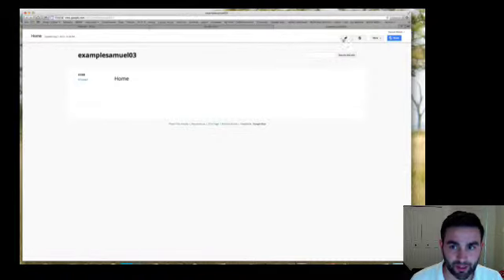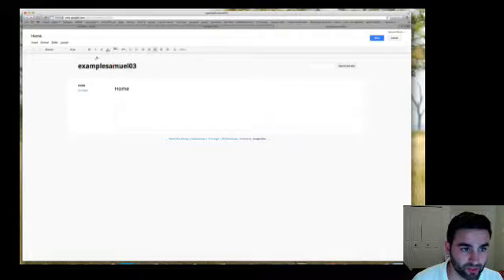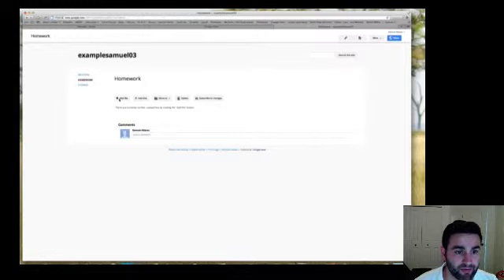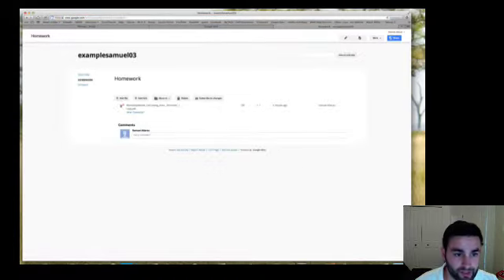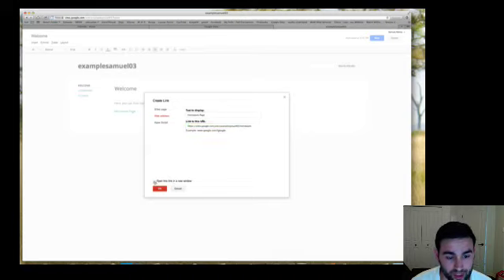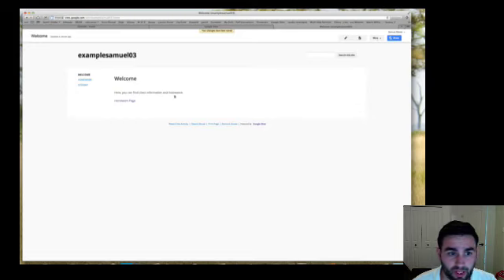Episode 2: Creating a new page in your website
In this lesson I show you how to create a specialized page in your website for uploading documents (like homework assignments).